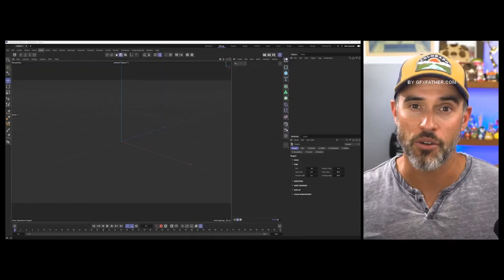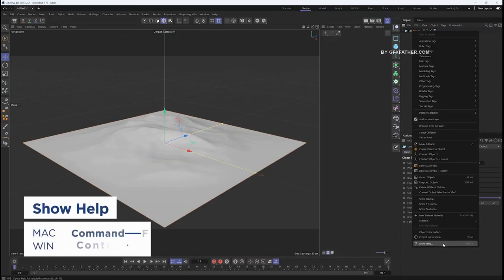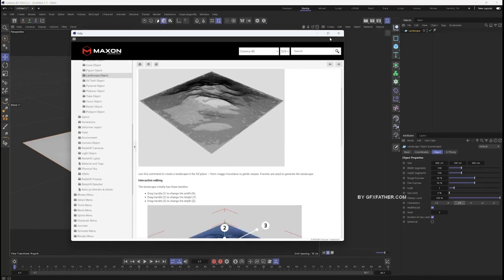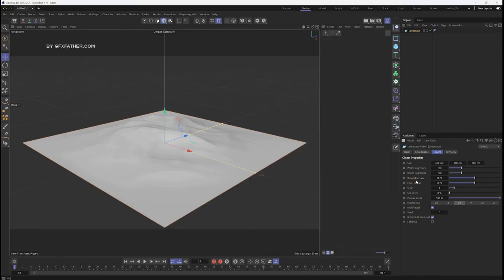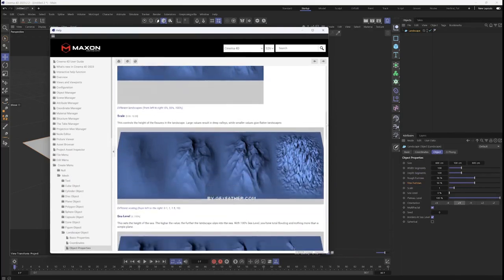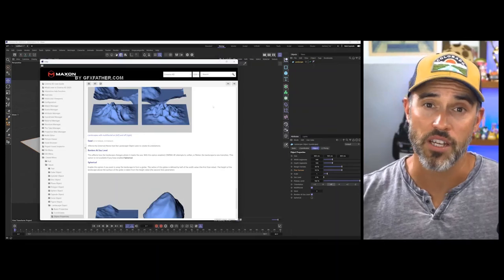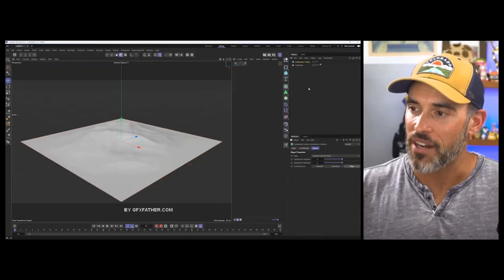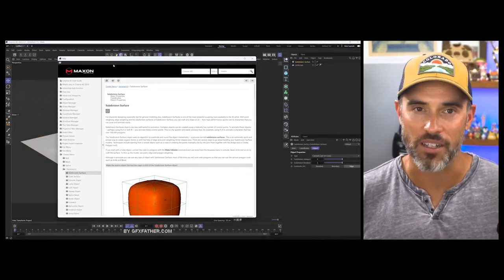2 3 The Most Important Button in C4D